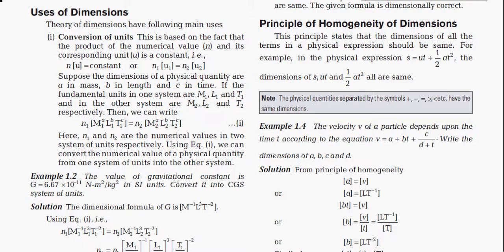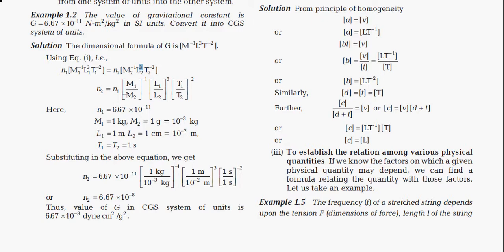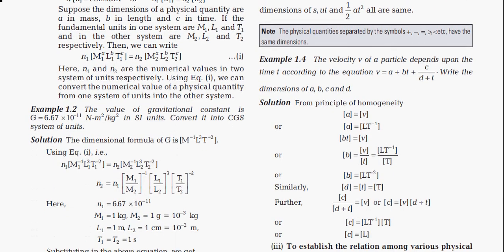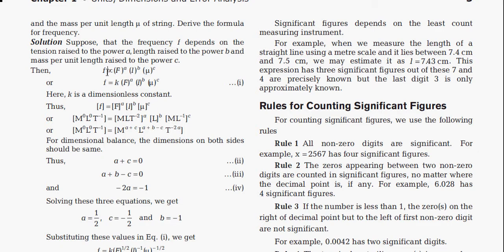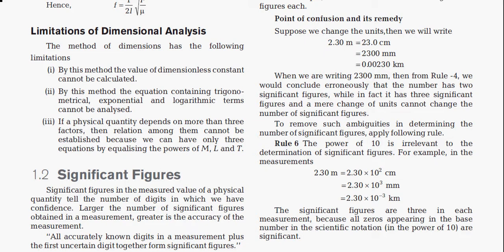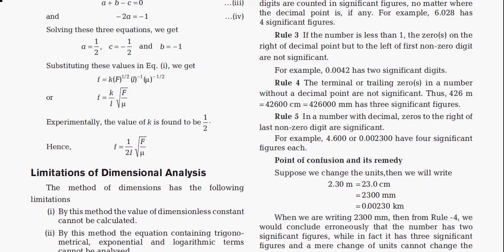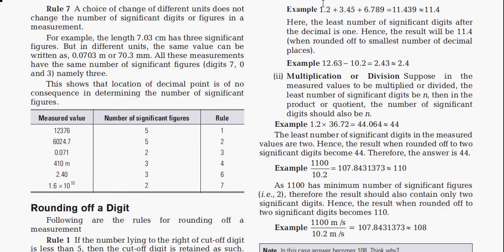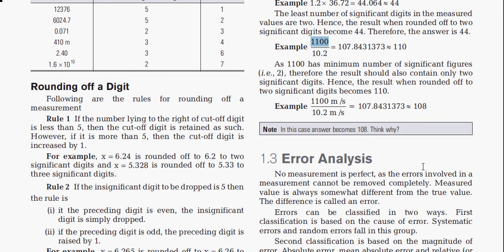Physics || IIT JEE Courses | Units and Dimensions PART 2 |JEE Main + Advanced and NEET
Physics Course IIT JEE/NEET/Class XI Chapter: Units and Measurement Topic: Introduction Classroom lecture by Mritunay Sir Language : English